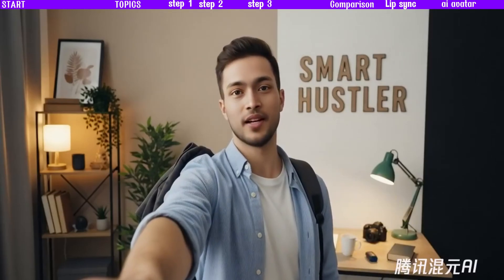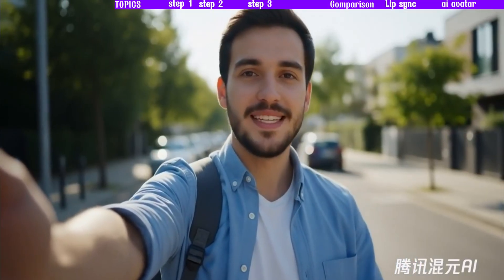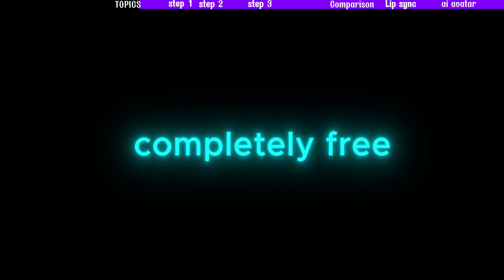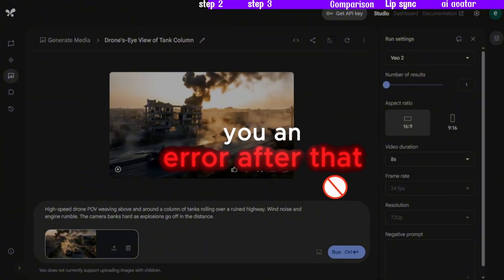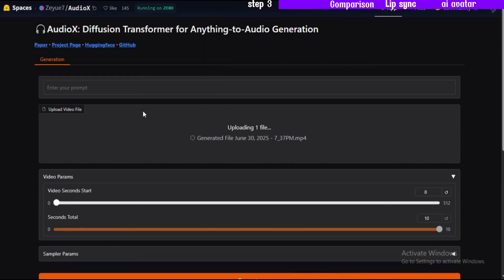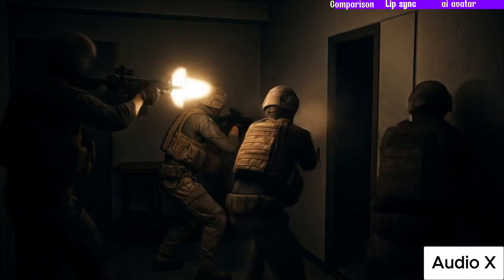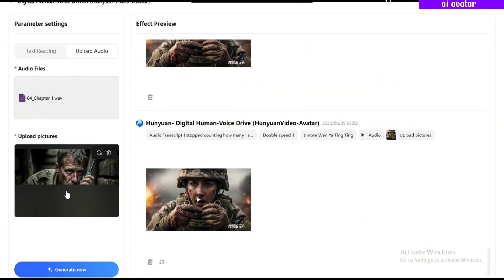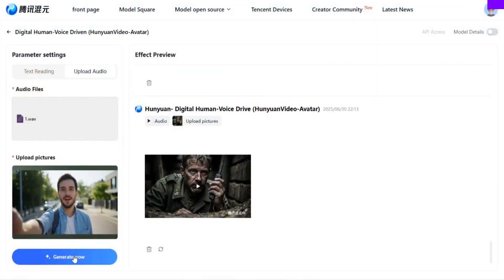This New ai Beats Google Veo 3 | Veo 3 Alternative | Not Clickbait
Watch Now or Regret Later | Google Veo 3 alternative (100% genuine)

Hey guys, in this video I'm going to show you how to make Veo 3 video without Veo 3. So the thing is, I just found a way to generate unlimited AI video as VEO 3, using some AI tools that are free and unlimited. As VEO 3 is not free and not available in most of the country. For those, this video will help you to create a Google VEO 3-like video with a free alternative. In one word, in this video I show you the best Google Veo 3 alternative. with which you can get the same result, like sound effects, voice-overs, and lip sync, as VEO 3 does with a single prompt.

AI Tools Mentioned (All FREE!) ---
Image Generation:
Video Generation:
Sound FX -
Tencent ai: https: